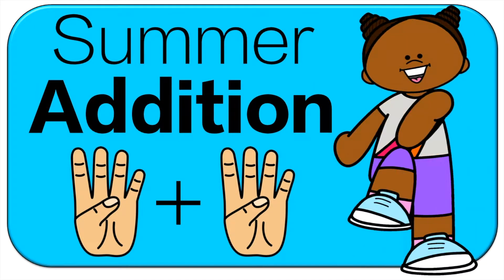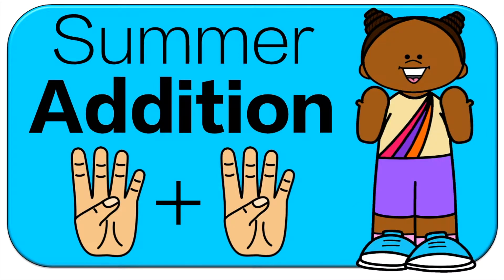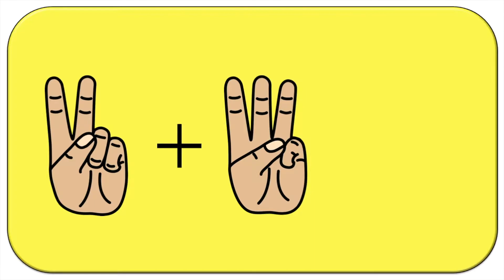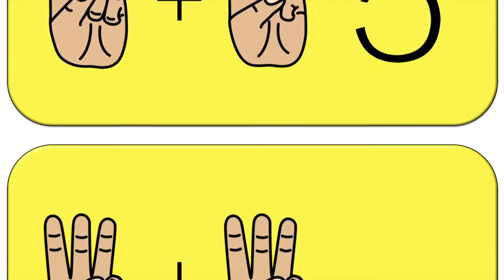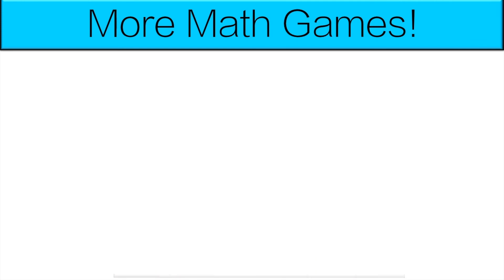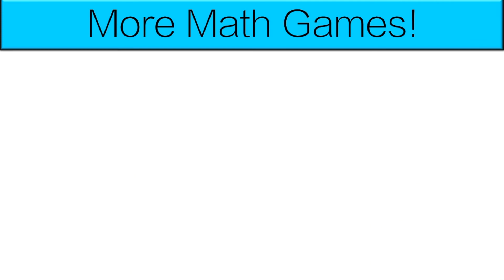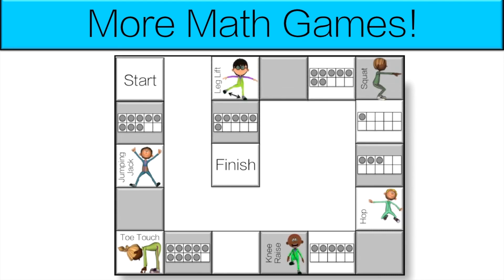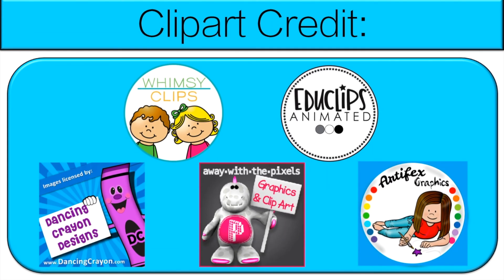Summer Addition: Adding Fingers (K.OA.A.1)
This Finger Addition Game for kindergarten students is a great way for students to get active while practicing their math skills. During the kindergarten math centers, students will work on Operations and Algebraic thinking skills that are directly tied to the Common Core Standards. This product is for the following standards:

CCSS.MATH.CONTENT.K.OA.A.1